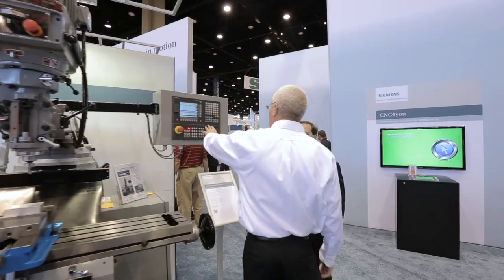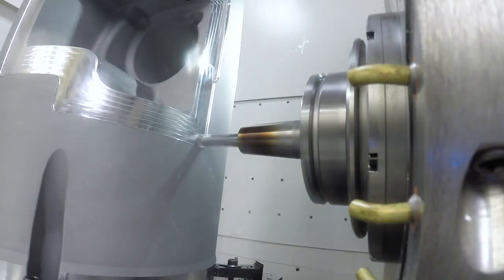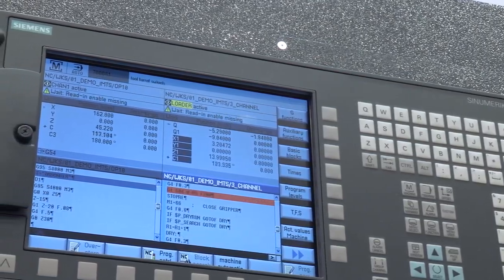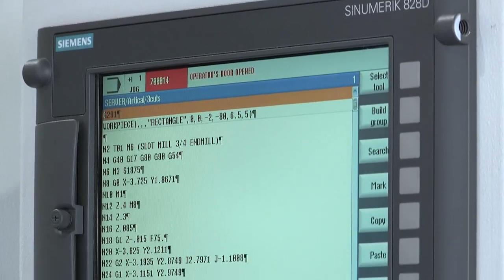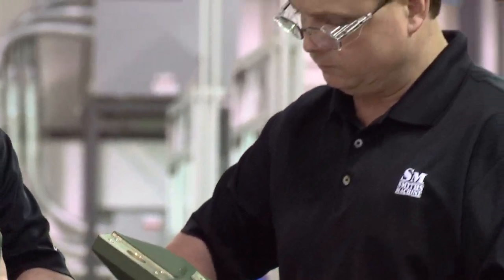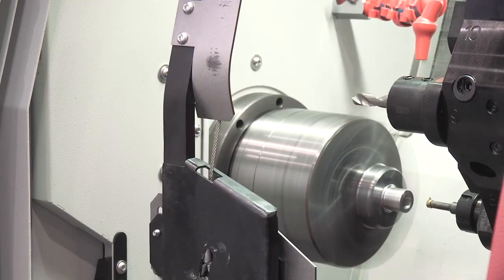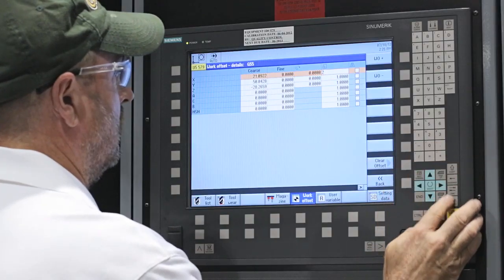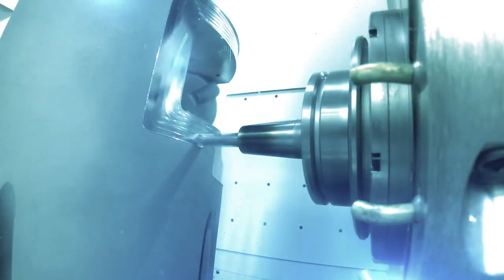Siemens Sinumerik at IMTS 2018 Booth #134500 and 134502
Come and visit us at IMTS this year and experience the Sinumerik possibilities first hand.  You can participate in live training seminars in the Workforce development booth #134500 as well as see the future of manufacturing in our main booth #134502.